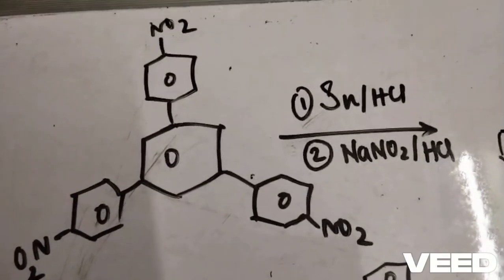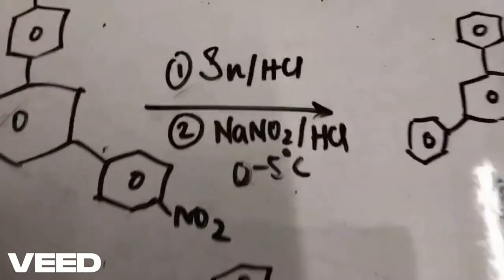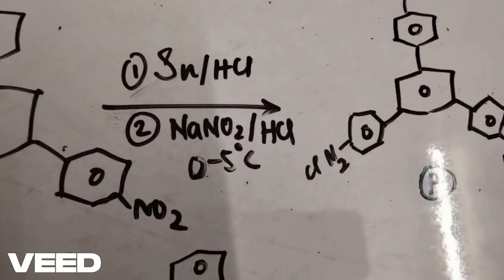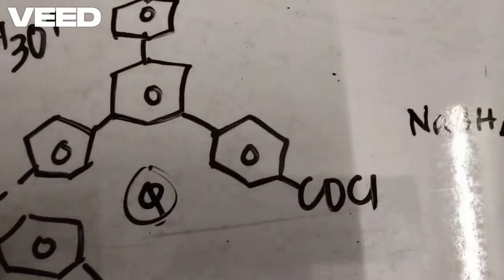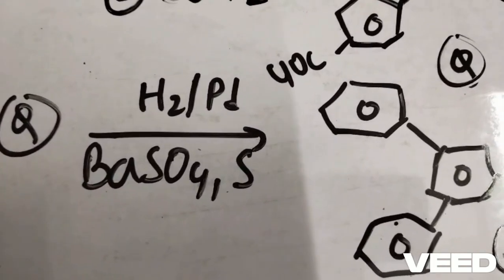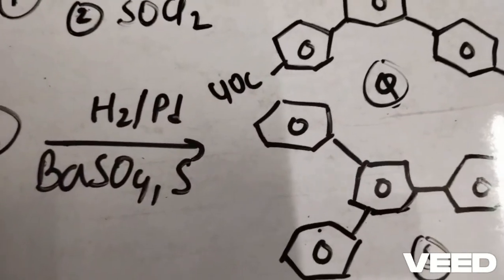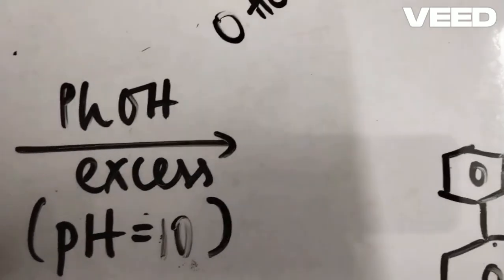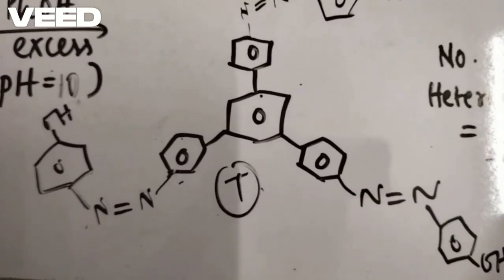This question on Aromatic Compounds is very likely to come up in JEE Adv 2025